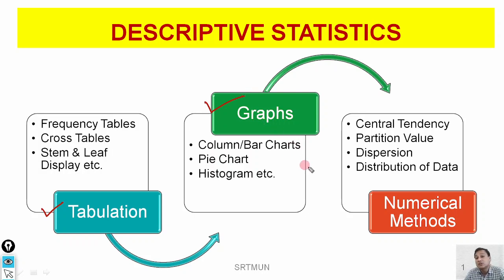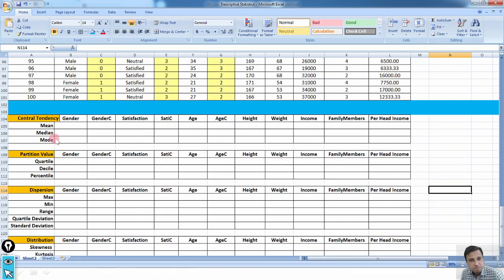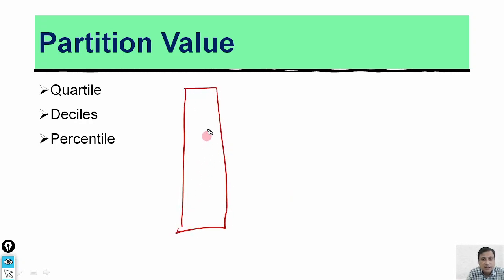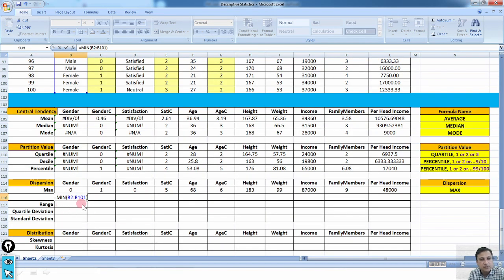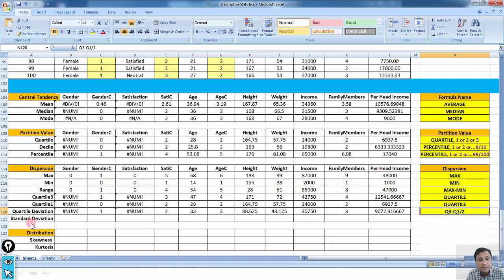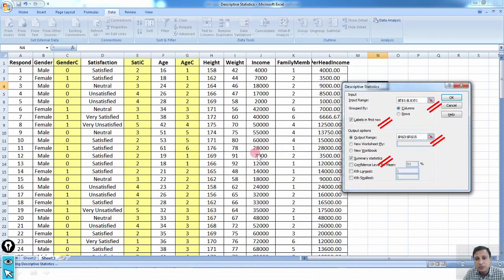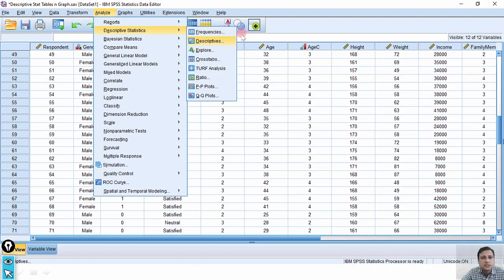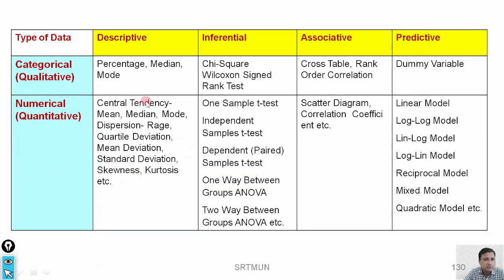Module-1: Lecture-17: Descriptive Statistics: Numerical Treatment in MS Excel and SPSS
This video is prepared for the certificate course on 'Data Interpretation Using MS-Excel and S.P.S.S.' offered by S.R.T.M. University, Nanded